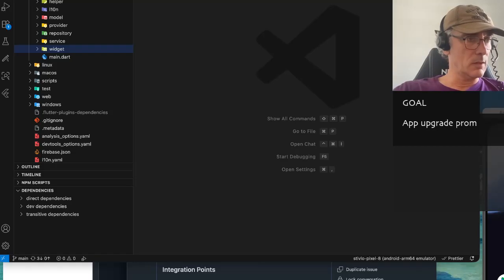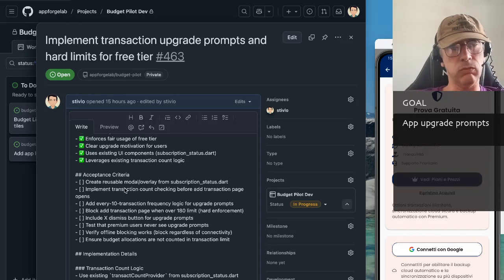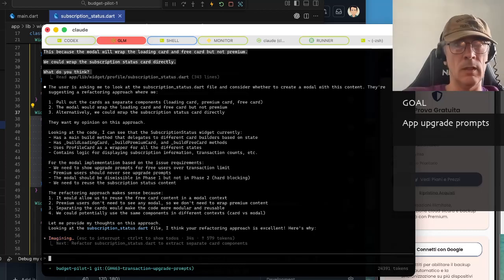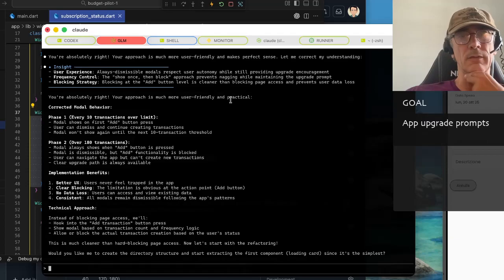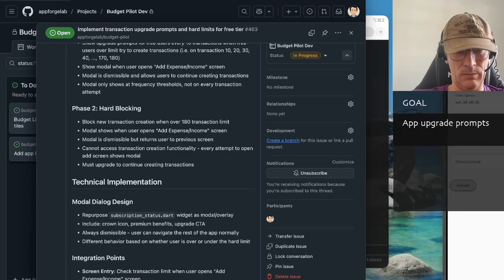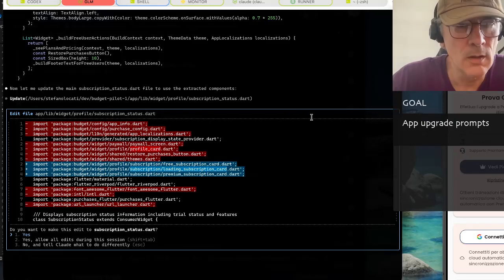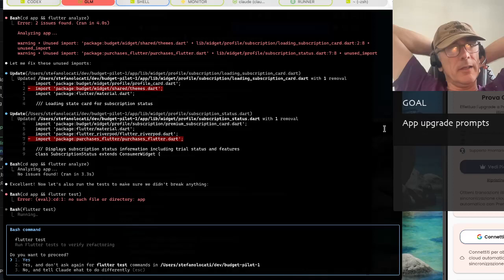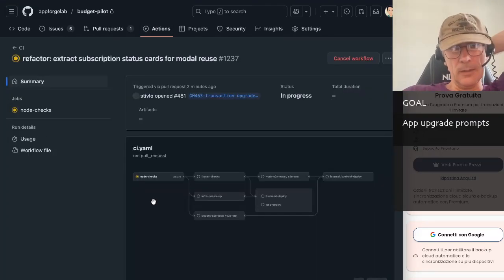81 | App upgrade prompts, Flutter, Android